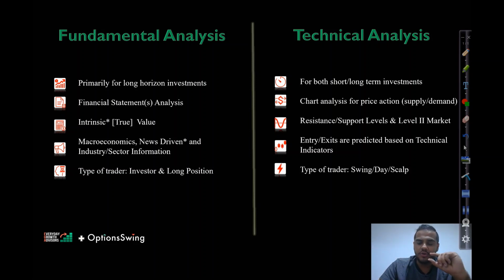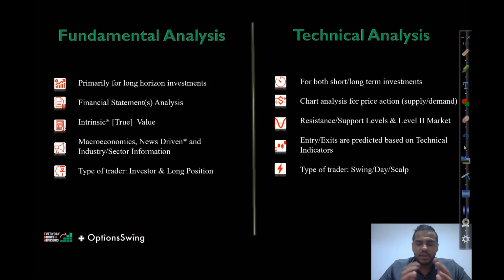Fundamental & Technical Analysis For Beginners (Part 2)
Everyday Growth Advisors is partnered with OptionsSwing, an online trading community that is home to 500+ members who help each other daily to succeed. We focus on teaching portfolio management, position sizing and spotting Earnings opportunities for Stocks and other financial securities. We share what we know with the public and help everyone with our motto of "Multiple Streams of Income"

Please give us both a follow @everydaygrowthadvisor & @OptionsSwing on Instagram!
PART 2

Introduction to Fundamental and Technical Analysis.

I hope you like these videos as much as I enjoy making em'

In next week's video, I will show you how to do fundamental analysis on a company and touch more on my methodology for finding good stocks for the long term!

Please feel free to drop comments on anything you think I should improve on. Your feedback is important to me.

Have a great weekend team!